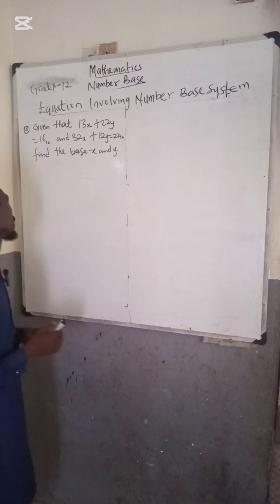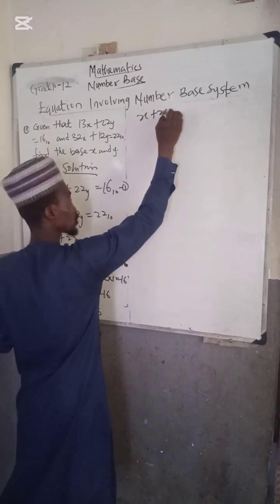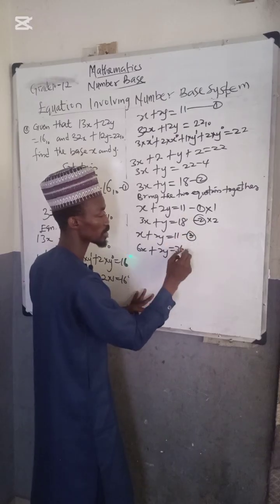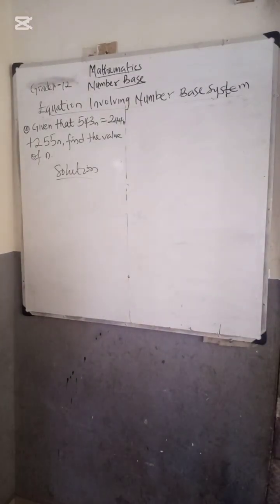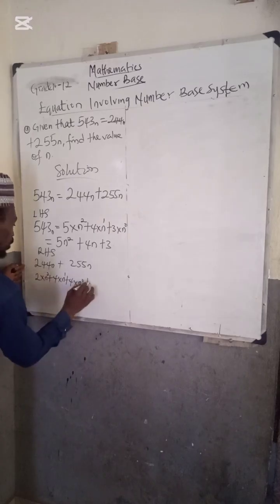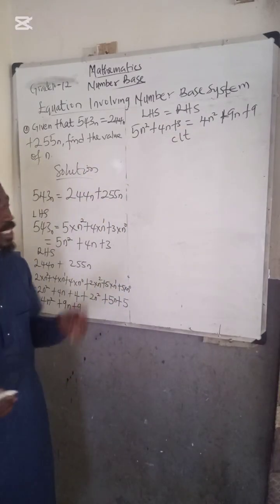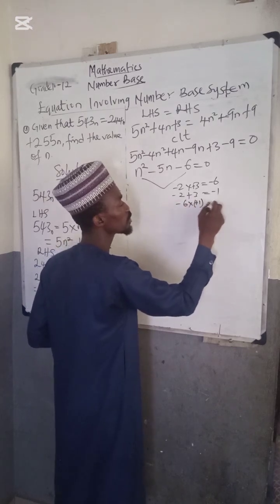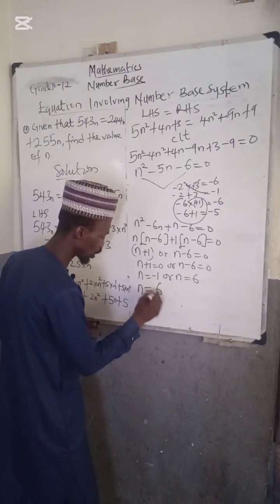Equation involving Number Base lesson 3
0:00 Introduction
0:57 Conversion of Equation 1to base 10 and turn it to linear Equation.
2:40 Conversion of Equation 2 to base 10 and turn it to linear equation.
4:04 Solved the simultaneous Equation and find the unknown.
06:49 Example 2, Conversion of the equation to base 10 and expressed linearly.
11:28 Solved the Equation quadratically.
13:58 Conclusion and Summary